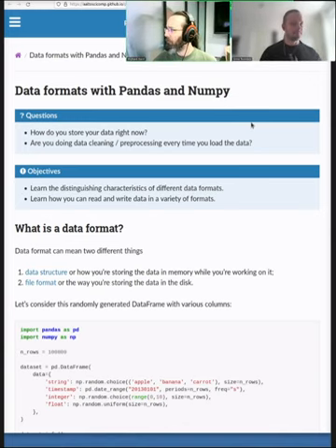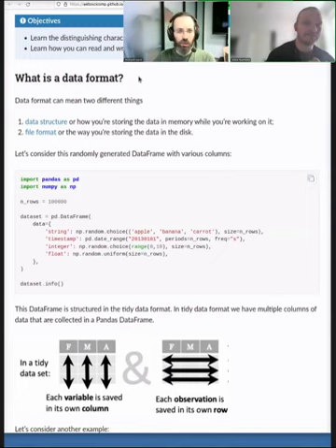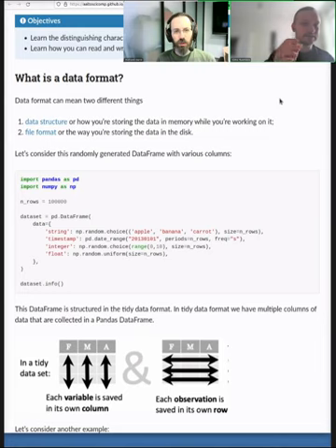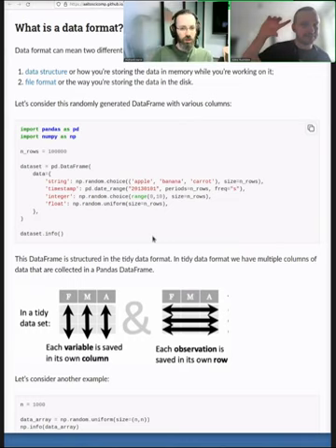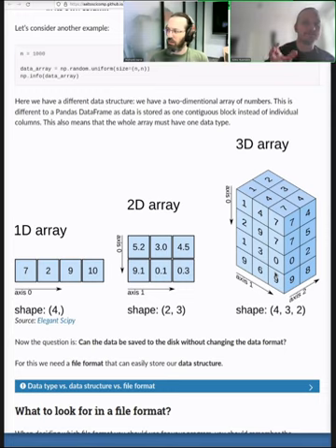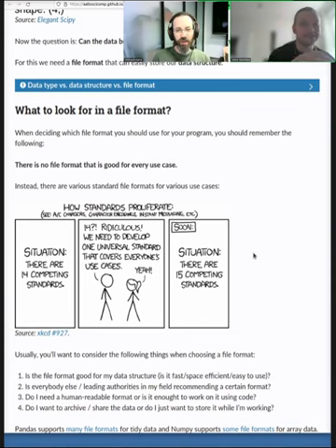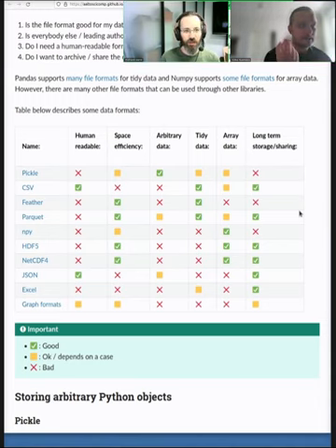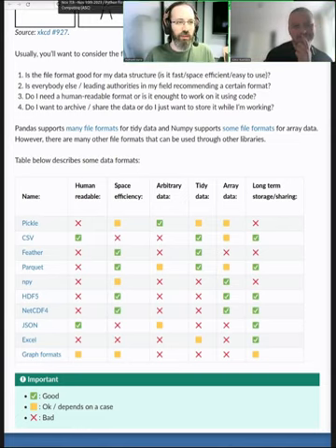2.4 Data formats - Python for Scientific Computing 2023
Input/output bandwidth is just as much a consumable resource as CPU or memory.  And data formats are important for both ease (human effort) and time taken to read data.  Here, we will go over the basic concepts and some important data formats which you may need in your work.

01:00 What do we mean by data formats?
01:31 What's a data frame?
04:51 Numpy arrays arrangement?
06:29 Each file format has a purpose